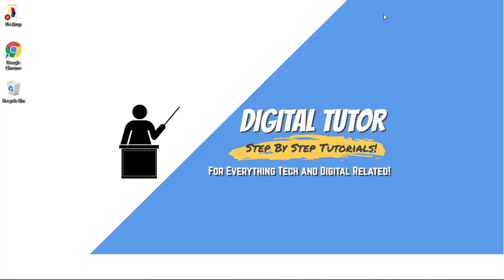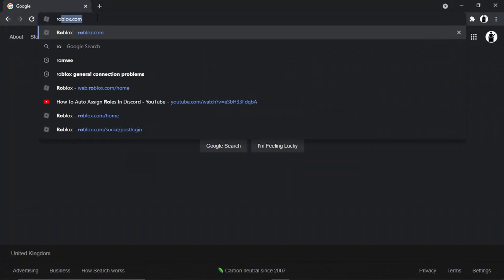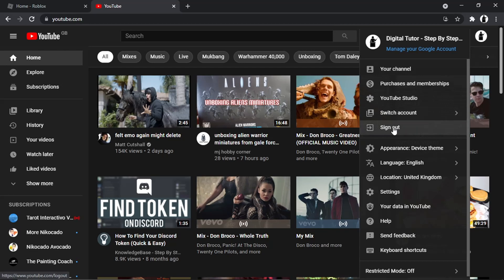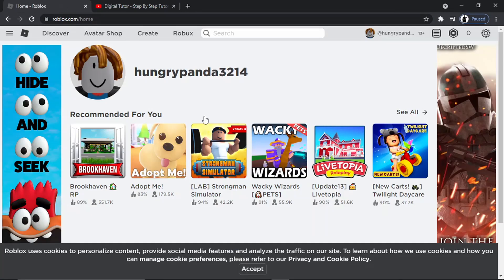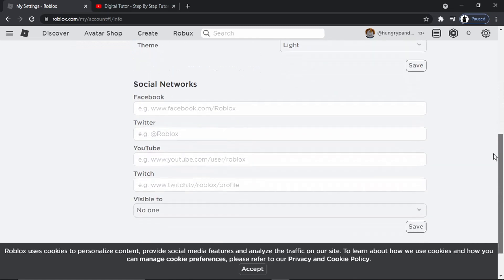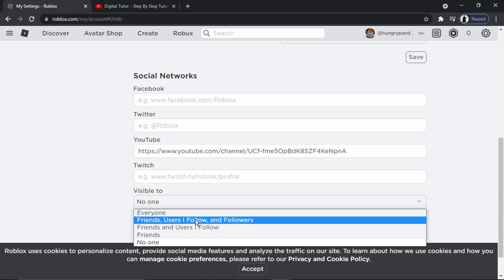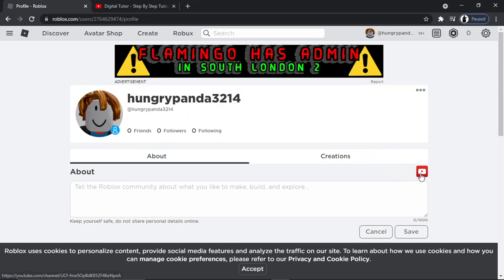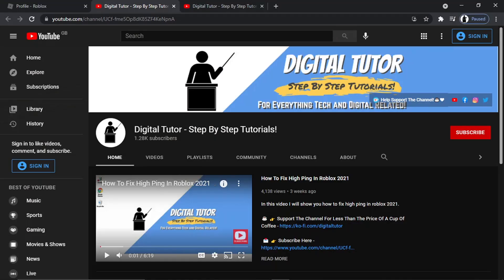How To Add Your Youtube Channel Link To Roblox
In this video I will show you how to add your youtube channel link to roblox.

It is easy to learn how to add your youtube channel link to roblox but can be tricky to find if you are new to roblox but in this tutorial you will learn step by step how to add your youtube link to your roblox account.

adding a youtube channel link to a roblox account is explained clearly in this video so just hit play and you will learn how you can add your youtube channel link to your roblox account. After watching the video the whole way through you will know what to do to add your youtube channel link to roblox

A lot of people are looking for ways on how to add a channel linkto their roblox account and this is an easy to follow video on how to add your youtube channel link to your roblox

So if you are looking for an easy to follow tutorial on how to add a youtube channel link to a roblox account you have come to the right place.